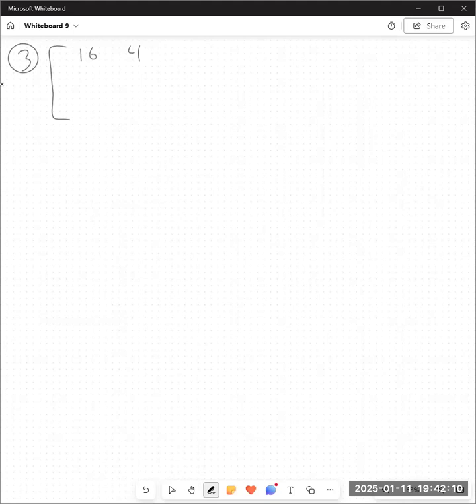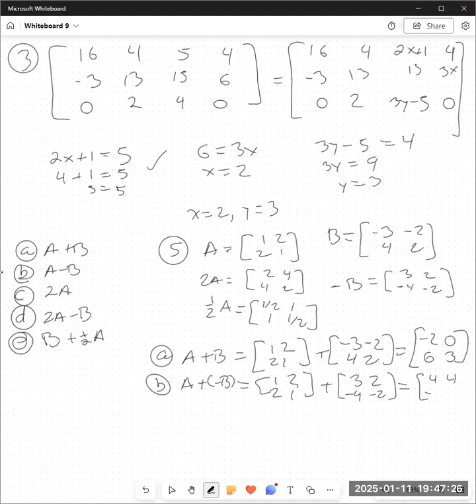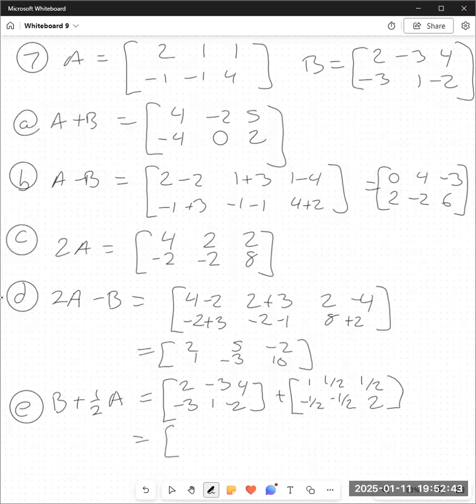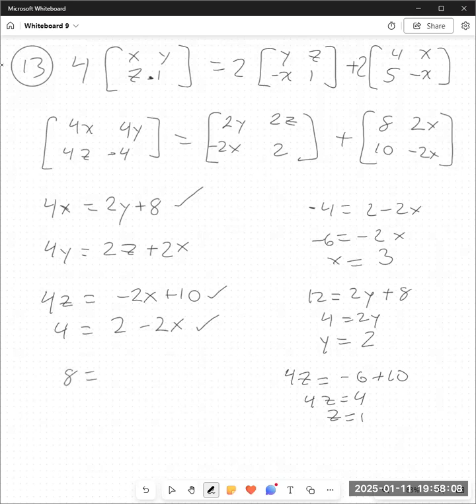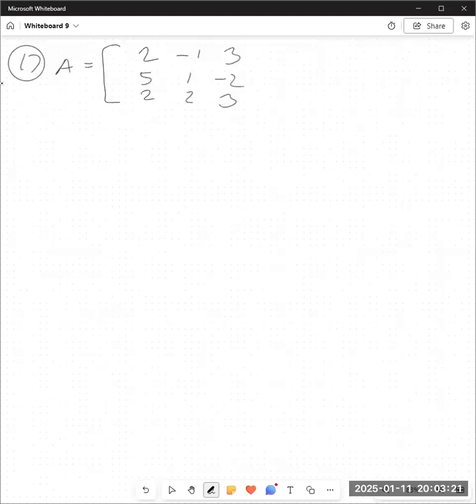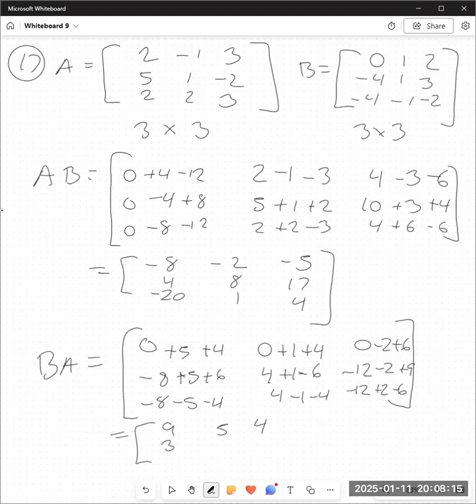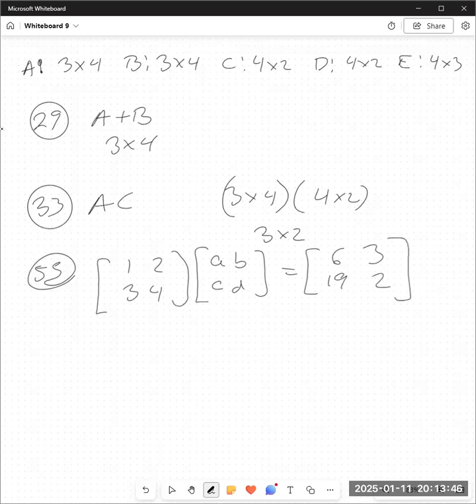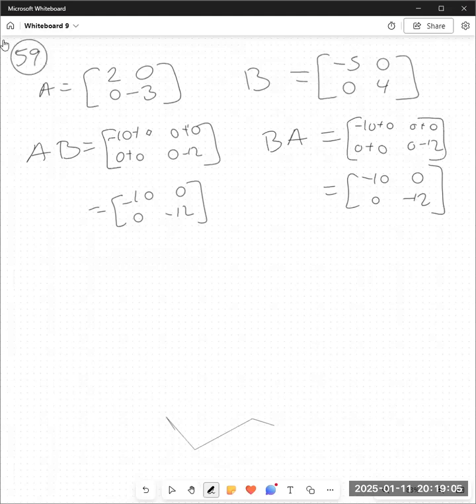Operations with Matrices (Section 2.1)